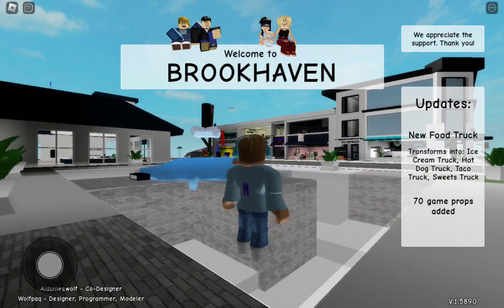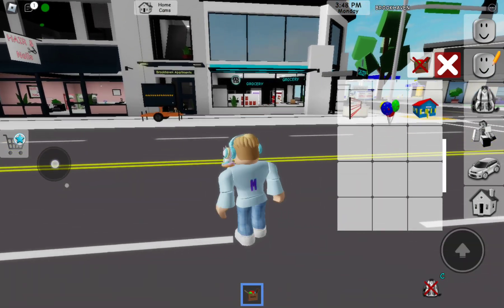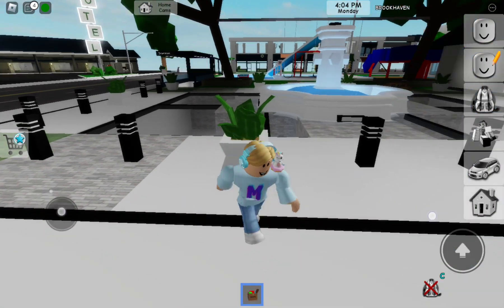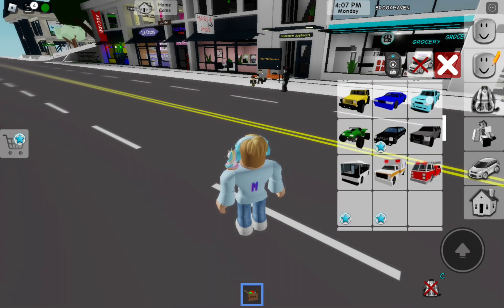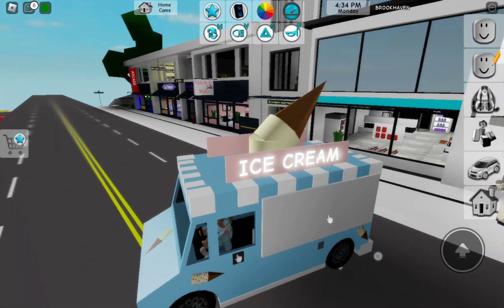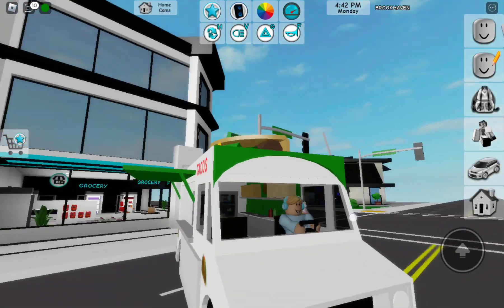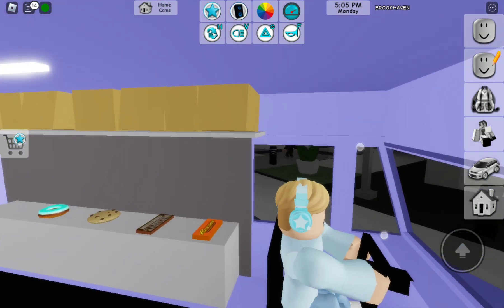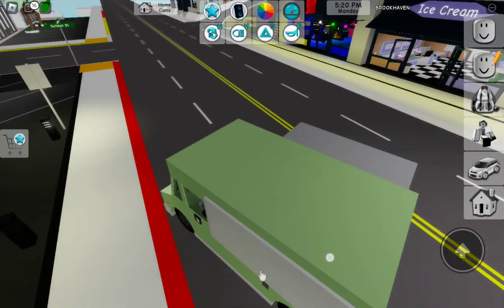New update in Brookhaven RP